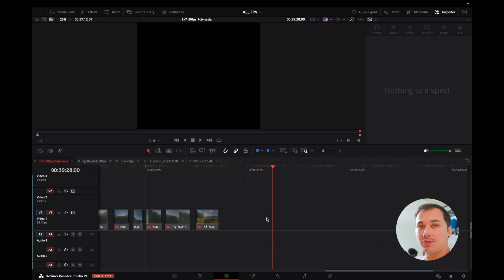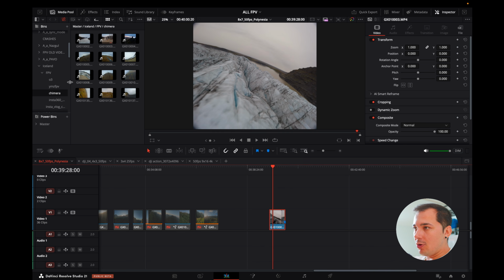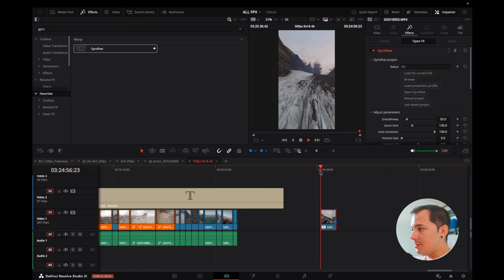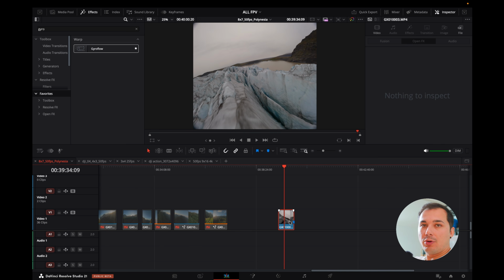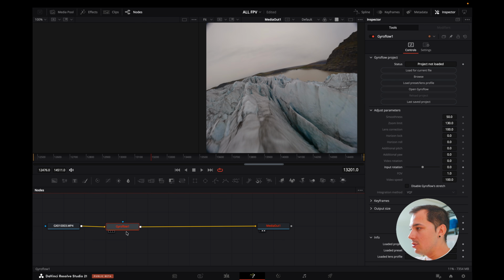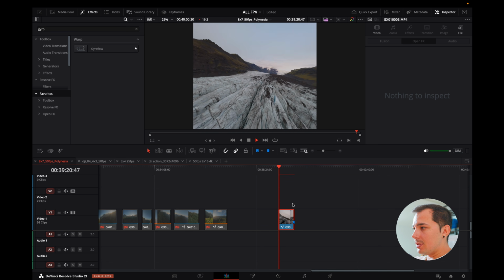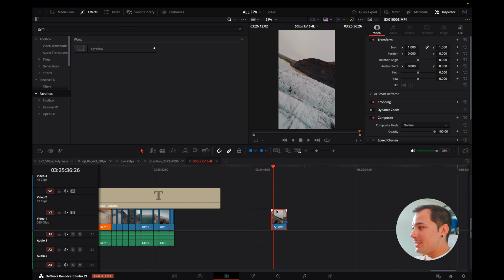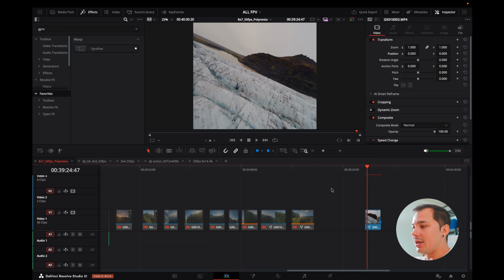Best Gyroflow Davinci Resolve Workflow 2026!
Finally came around and made an update on the workflow I use for the Gyroflow Plugin for DaVinci Resolve! Better late than never, I guess. This new workflow saves me so many hours and headaches and is just smooth how it should be.

Thanks to @sean_nelson for pointing it out, and I hope this one helps you as much as it did for me!

Timecodes:
0:00 - Explanation
2:34 - Davinci